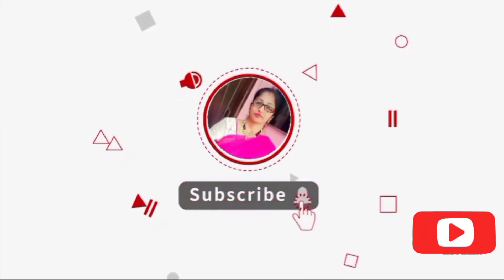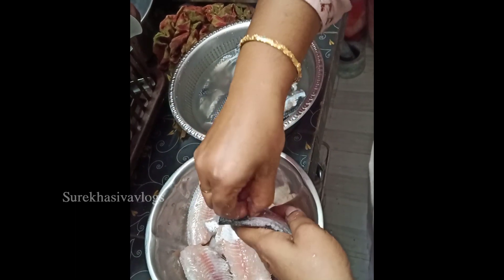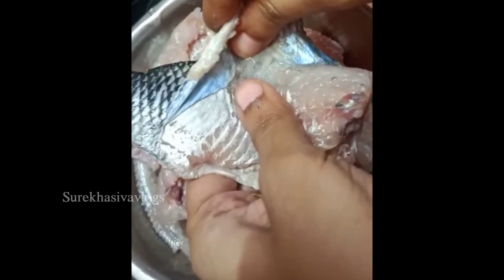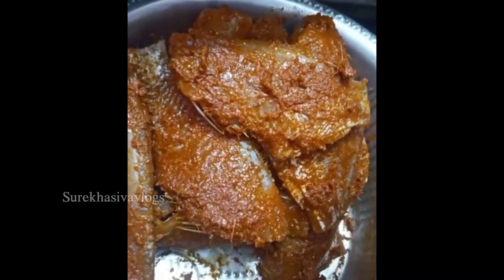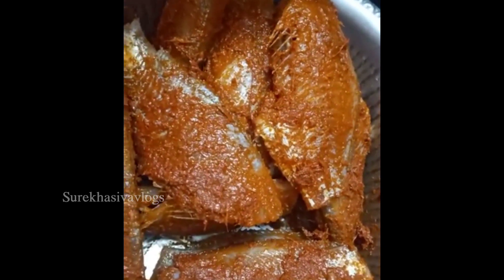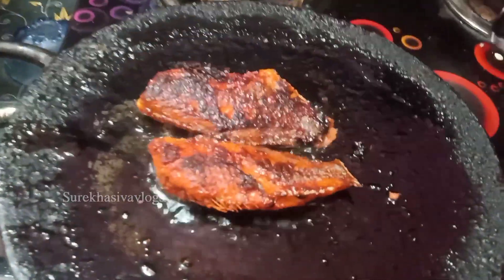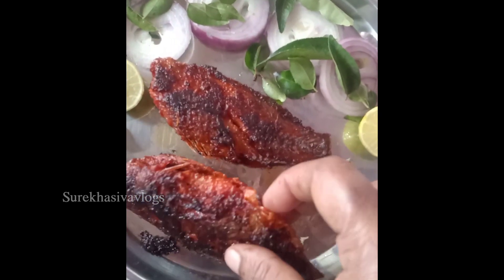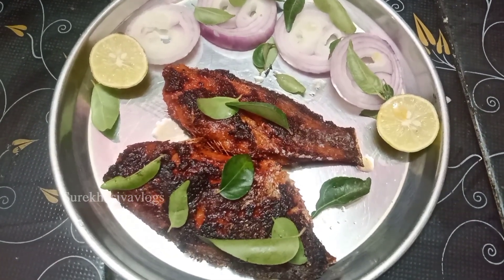jalebi fish fry recipe || Tilapia fish fry in telugu || జిలేబీ ఫిష్ ఫ్రై in Nellore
Jalebi fish fry yummy
jalebi fish fry in telugu
yummy yummy fish fry
village style jalebi fish fry

Jalebi is a very popular freshwater fish found in lakes, rivers, ponds. Jalebi come in a variety of species. In India, it is widely available at a high quality and an affordable price. Also, it is a farm raised fish. It is regarded as the most widely farmed freshwater fish in the world. Jalebi fish feeds on algae and other plants. It is easy to grow and farm this fish that requires cheap vegetarian diet. Jalebi fish can survive in different conditions and very adaptable. It can easily resist diseases. Raising Jalebi fish in ponds or other water bodies can actually help improve the quality of waters.Jalebi fish is one of the most consumed fish in India. Jalebi fish fry and Jalebi fish curry are very popular South Indian recipes found almost in every restaurant.

Amazing jalebi fish cutting video

Keep smiling ☺️